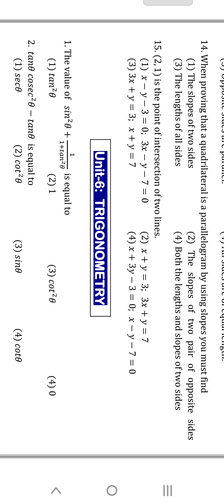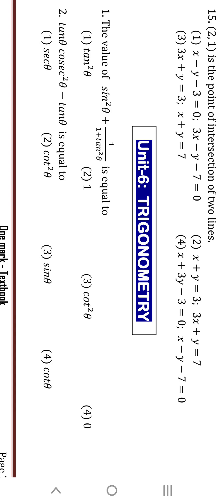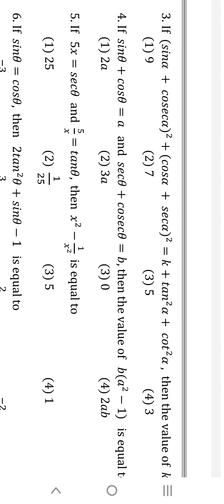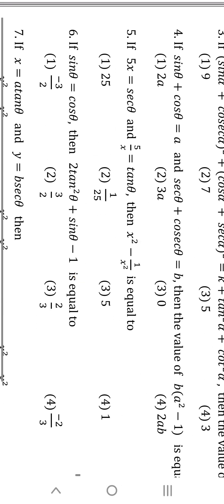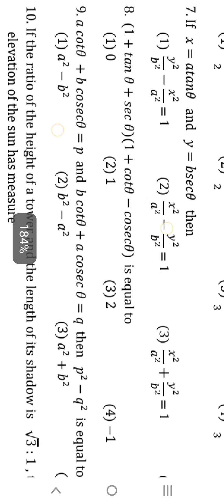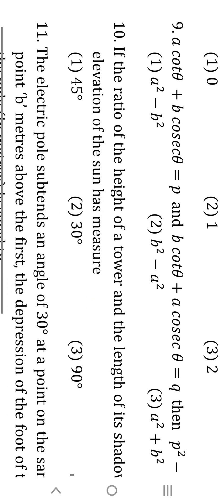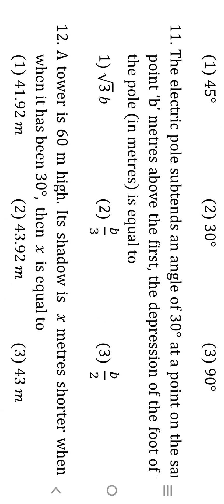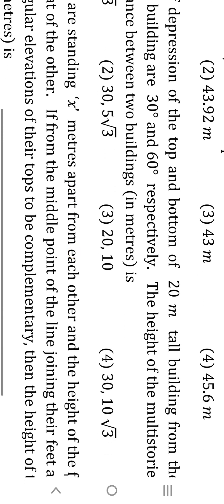March 24, 2024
Unit 6 Trigonometry Tricks